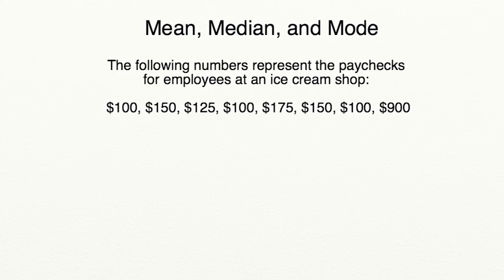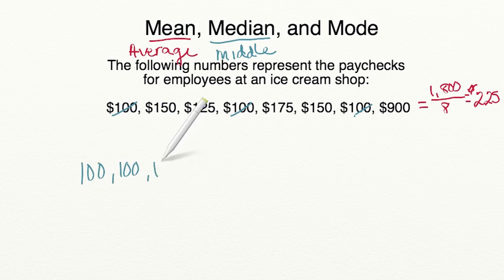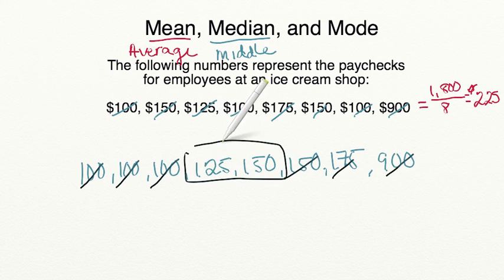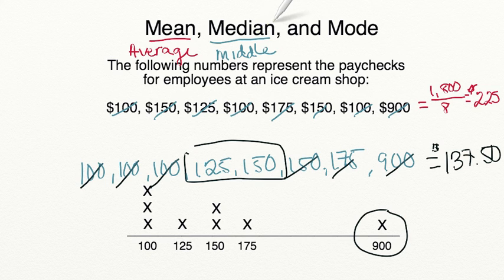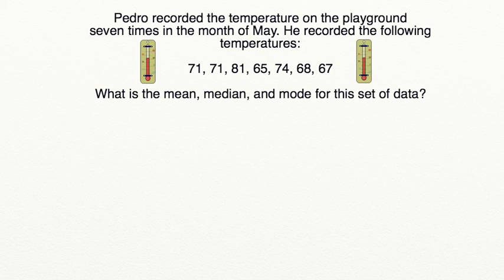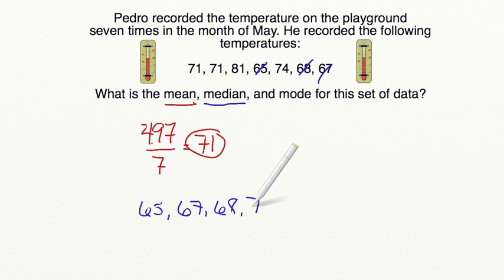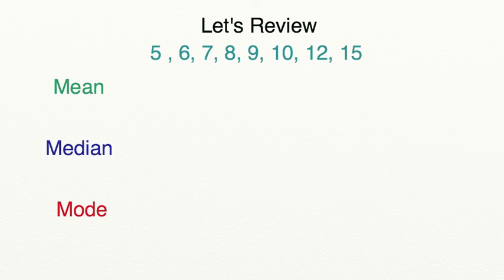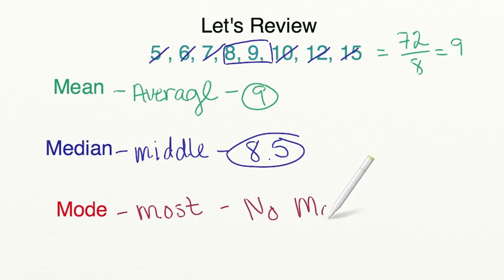AdaptedMind Math - Mean, Median, Mode Lesson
Students will learn the difference between 'mean', 'median', and 'mode' and then practice calculating each using a set of numbers.